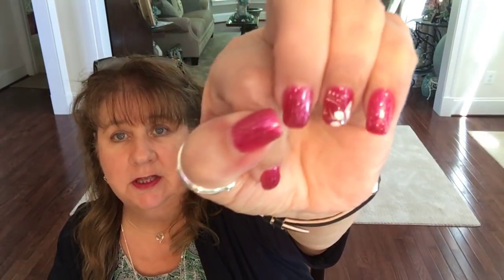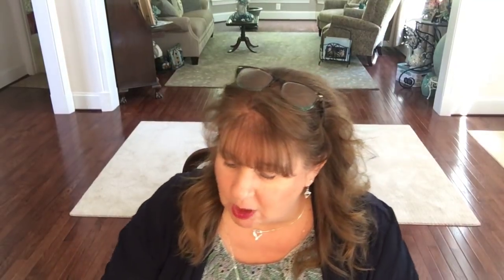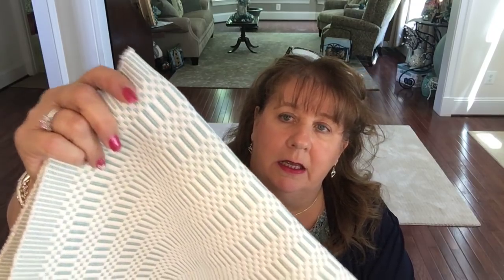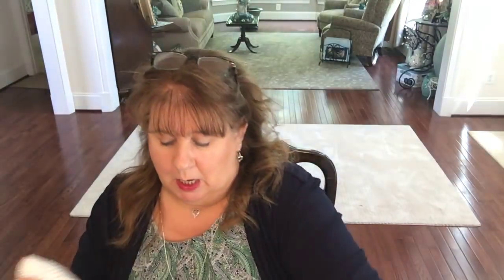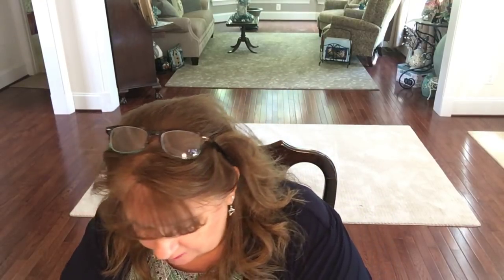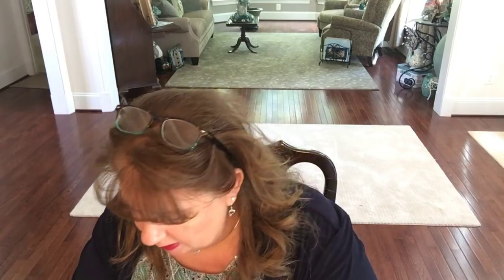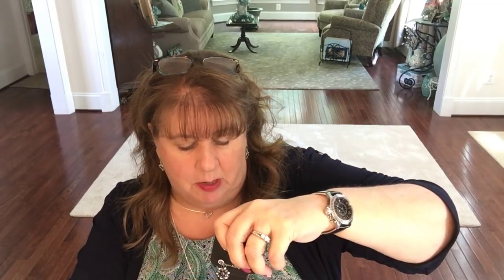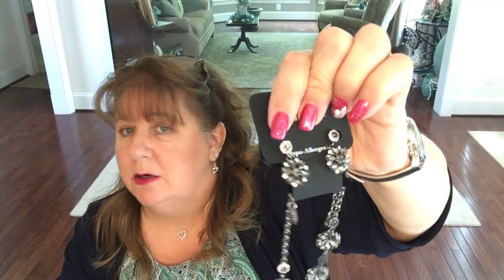Small Home Goods & Charming Charlie Hauls. And a Couple of Announcements.